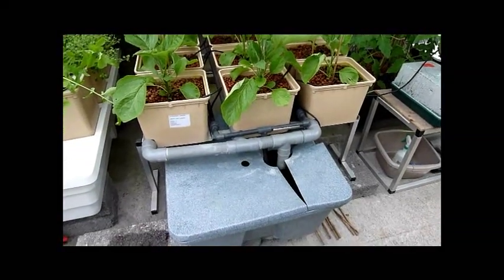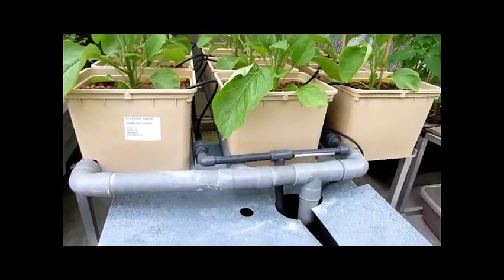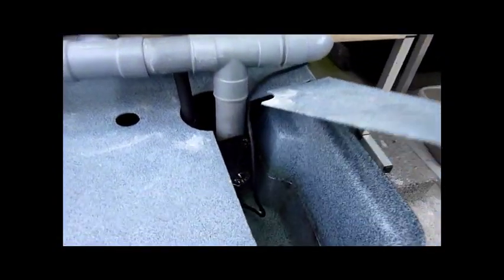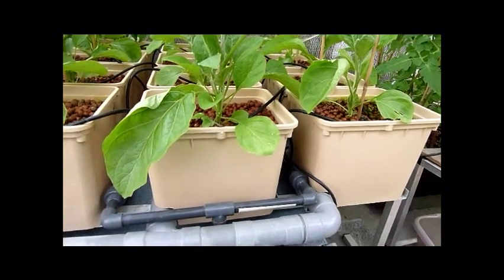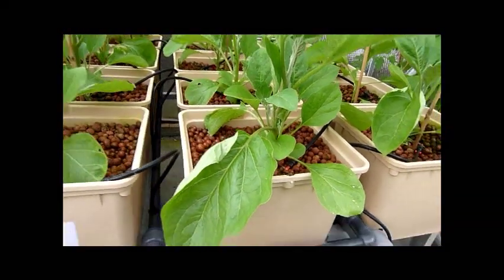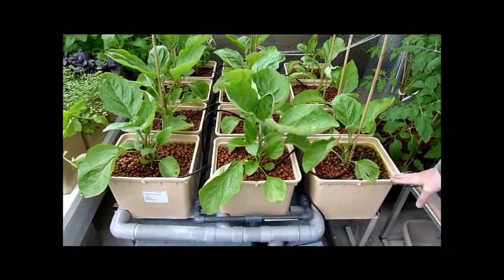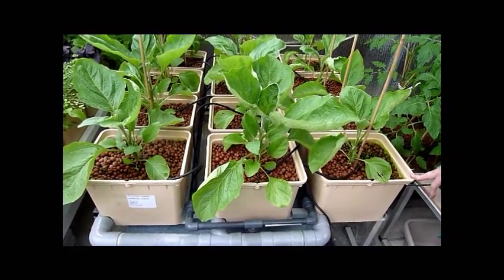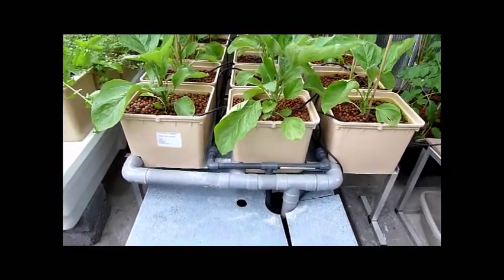Dutch Pot Hydroponic System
The Grow Shop
14 Brews Hill,
Navan, Co. Meath
Ireland.

Dutch Pot System or DPS Explained by The Grow Shop